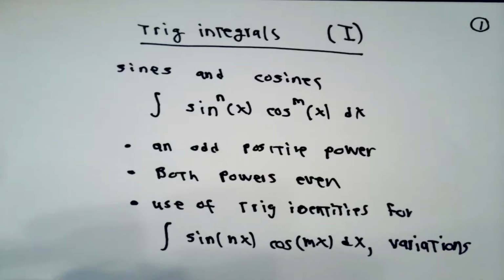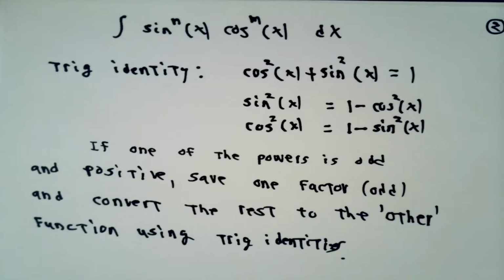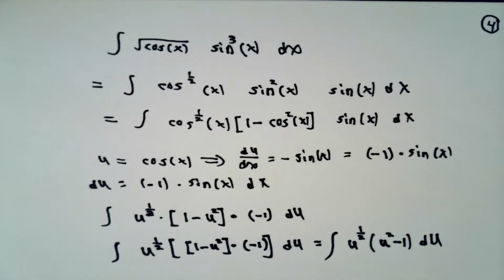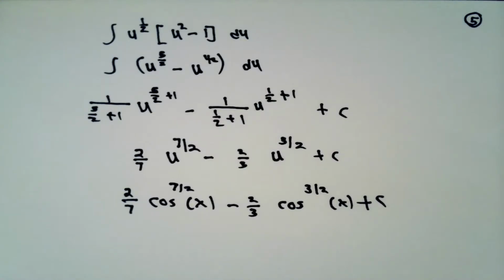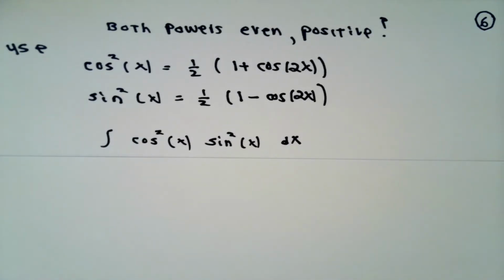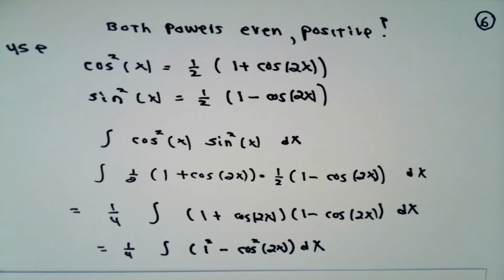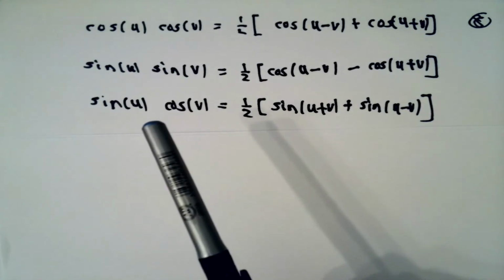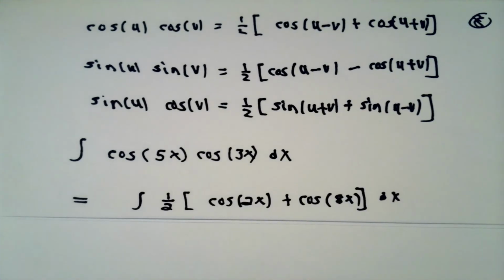1920 Lecture 19 Fall 2022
Some integrals involving trig functions can be done in a sort of recipe style format. In this video we'll look at integrals involving sine and cosine of three different types, coming soon secants and tangents.